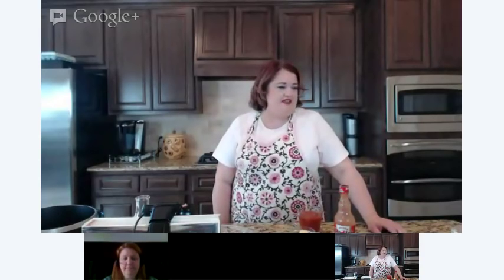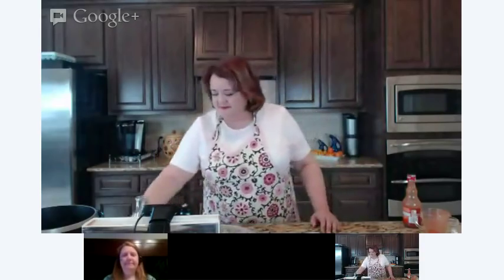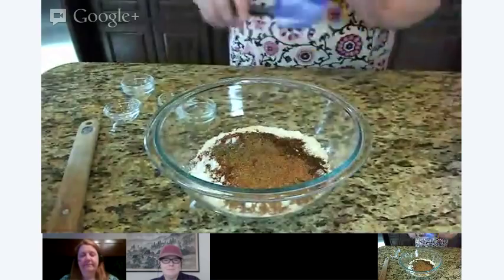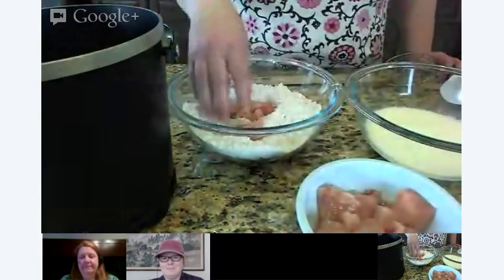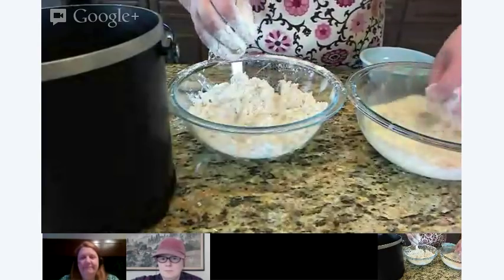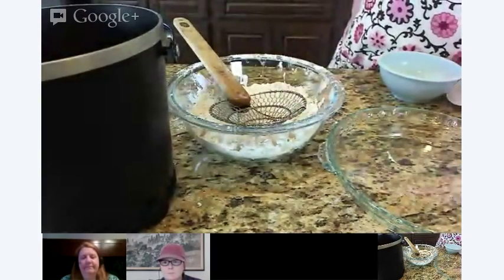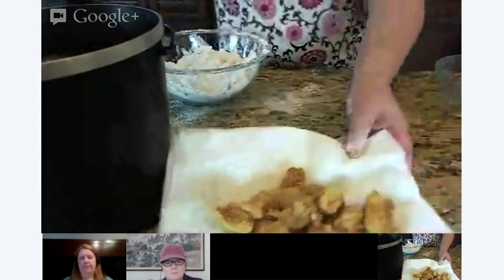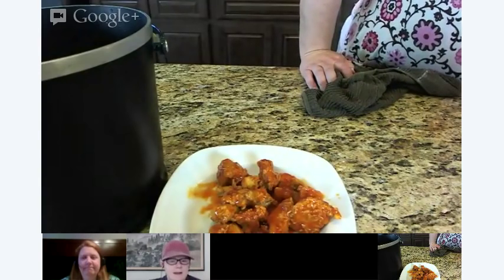Buffalo Boneless Chicken Bites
Who doesn't love a good simple buffalo wing?  Personally I love wings with a crispy full flavor batter, and that is exactly what these are.  These are battered carefully and then deep fried in canola or other type of vegetable oil for some very tasty boneless wings.  The sauce is made simply with butter and Hot Sauce.  Personally, I love Frank's Red Hot Sauce the best.  It is spicy and full of flavor.
I simply cut up a couple of chicken breasts into bite sized pieces for this recipe so you don't need to go out and buy expensive already cut up chicken.  I bet this would also be tasty with boneless thigh meat as well to help save a few extra dollars. Be sure to serve this up with plenty of blue cheese dressing or ranch dressing to take away the heat.